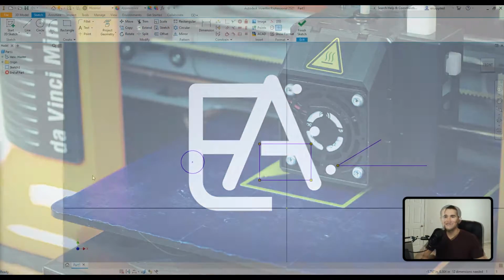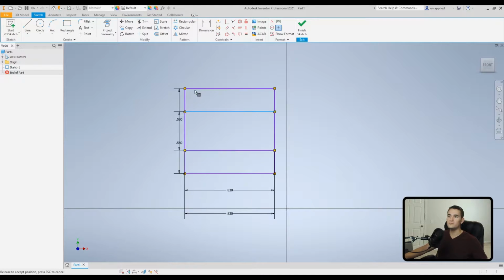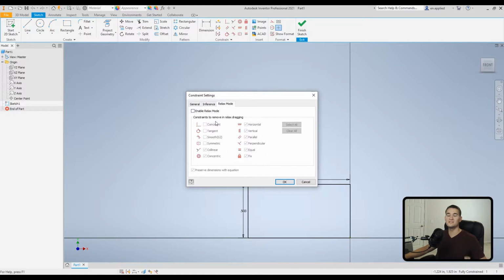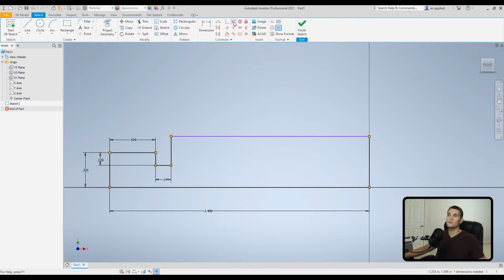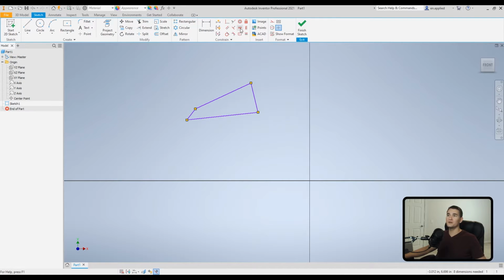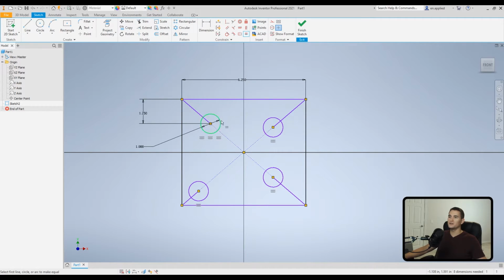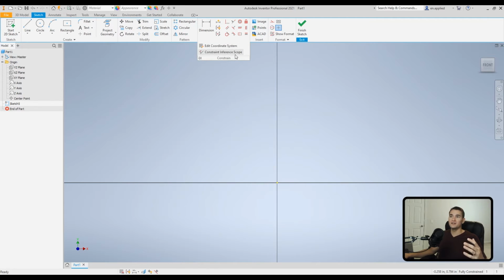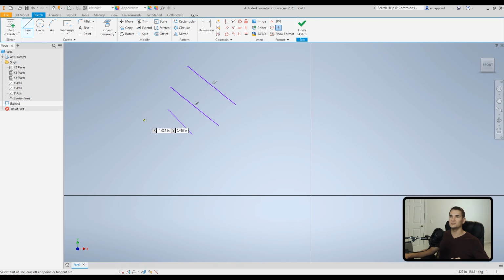2D Sketch Constraints - Autodesk Inventor Part Tutorial | Autodesk Inventor 2021 IN DEPTH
In this video, you'll learn about 2D SKETCH CONSTRAINTS and their applications within a part file. I genuinely appreciate you choosing to learn with Engineering Applied and welcome you to the Autodesk Inventor Tutorial Series (Autodesk Inventor Tutorial for Beginners) where we are taking an in-depth look into this awesome and easy to use CAD software! This video is part of a complete and easy to follow Part Creation Tutorial Module that covers all of the major tools and functions used to create 3D geometry. You can find the rest of the series on my channel under the "Autodesk Inventor Tutorials" Playlist. Also, check the end of the description for time stamps to specific functions in this video.

Time Stamps:

0:00 - Introduction - Like, Subscribe, and Turn on Notifications! :)
0:35 - General Dimension (Places Dimension on Sketch Element)
2:43 - Automatic Dimensions and Constraints
4:49 - Show Constraints Command (Reveals Constraints on Sketch Elements)
6:18 - Constraint Settings Menu/Button (Access Constraint Settings)
6:28 - Relax Mode Explanation (Allows User to Manipulate Constrained Elements)
7:08 - Coincident Constraint (Constrains Points to Other Sketch Geometry)
8:22 - Parallel Constraint (Applies Parallel Constraint Between Two Linear Sketch Elements)
8:57 - Tangent Constraint (Creates Tangent Constraint Between Curve and Other Sketch Elements)
9:25 - Collinear Constraint (Causes Two or More Lines, or Ellipse Axis, to Reside on Same Line)
10:18 - Perpendicular Constraint (Creates 90° Relation Between Two Linear Elements, Right Angle)
10:50 - Smooth Constraint (Applies Curvature Continuous Condition to Spline)
11:36 - Concentric Constraint (Causes Circles, Arcs, Ellipses to Have the Same Center Point)
12:20 - Horizontal/Vertical Constraints (Causes Linear Element to Lie on Horizontal/Vertical Axis)
12:59 - Symmetry Constraint (Lines/Curves Set to be Symmetric About a Selected Line)
13:46 - Fix Constraint (Fixes/Freezes Sketch Elements in Position)
14:25 - Equal Constraint (Fixes Lines to the Same Length and Circles/Arcs to the Same Radius)
16:18 - Edit Coordinate System (Realigns Sketch Coordinate System with Vertex or Feature Edge)
18:17 - Constraint Inference Scope (Choose Scope of Geometry Used to Infer Constraints)
      18:37 - Geometry in Current Sub-Command (Constraint Inference Scope)
      19:30 - All Geometry Sub-Command (Constraint Inference Scope)
      20:09 - Select Sub-Command (Constraint Inference Scope)
21:34 - Conclusion - Thanks for Watching! Don't forget to Like, Subscribe, and Turn on Notifications!